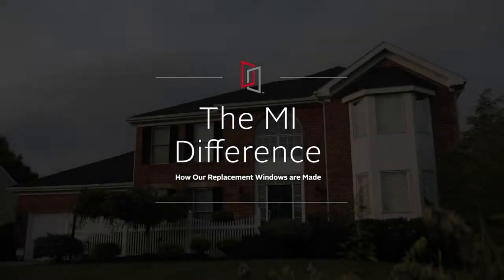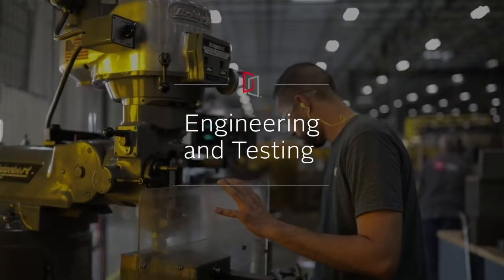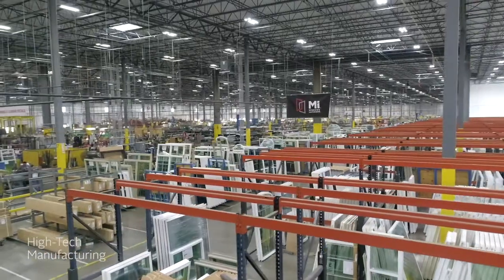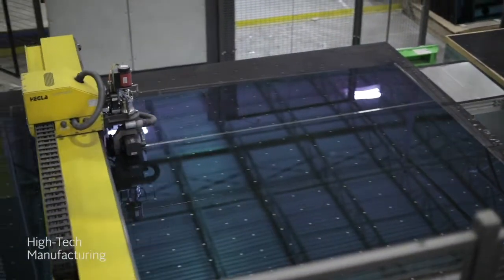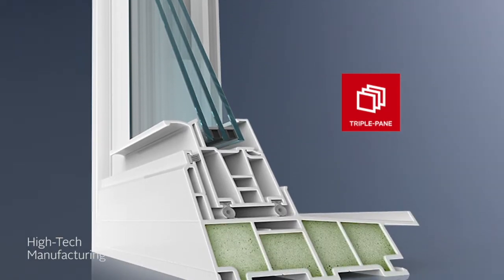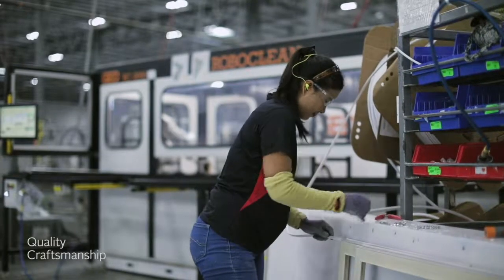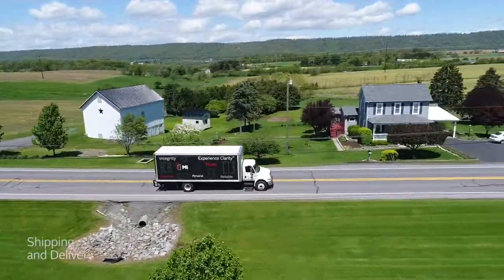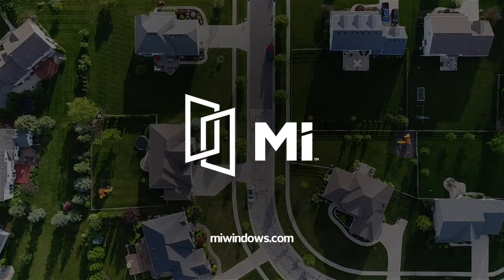How MI Windows are Made